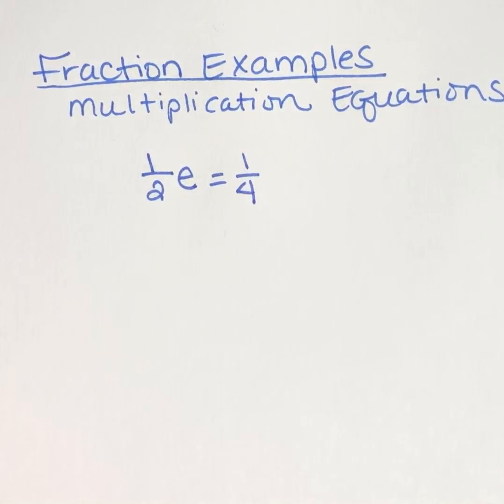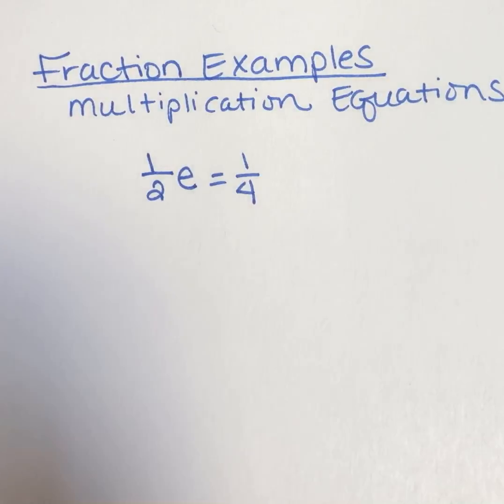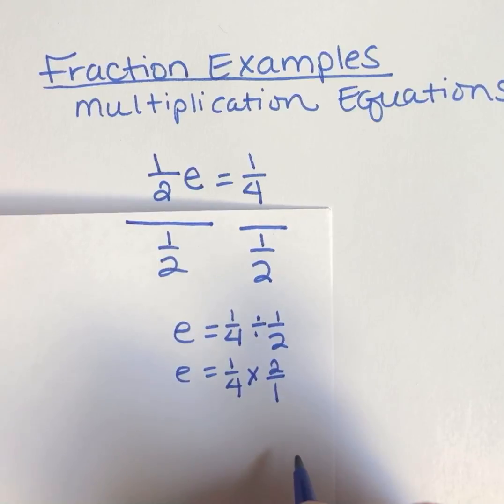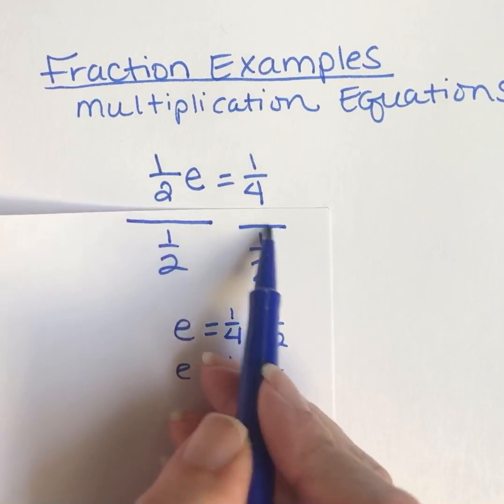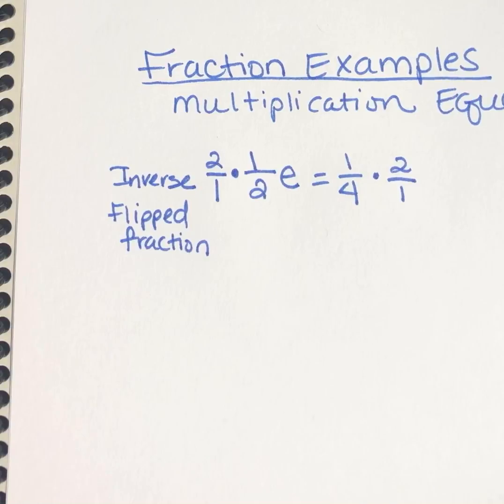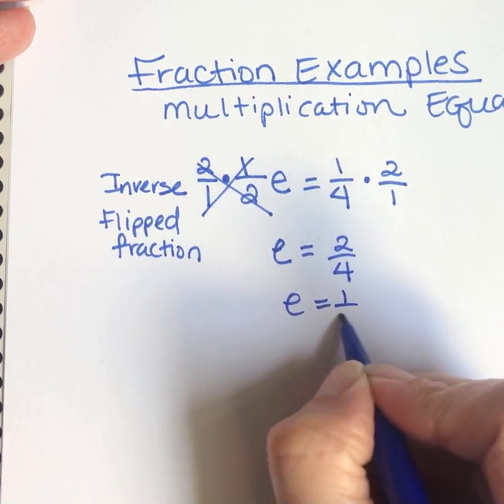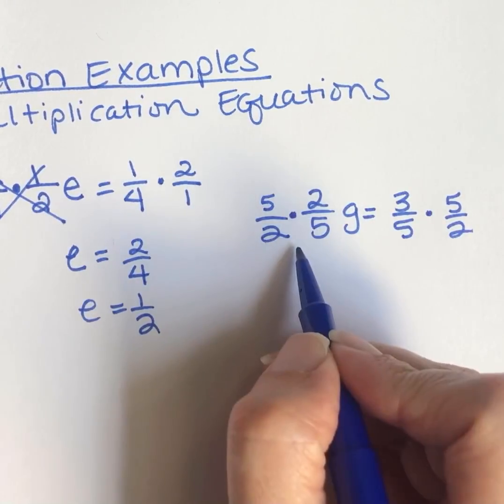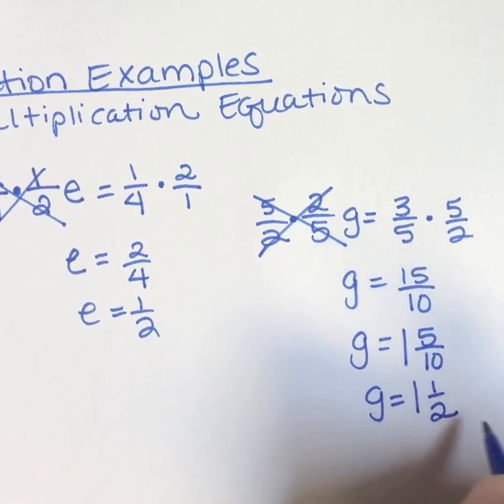Fraction Example - Multiplication Equation